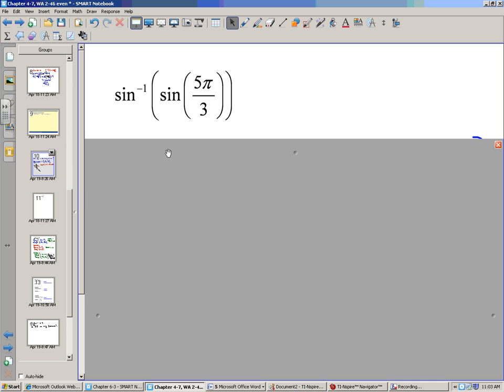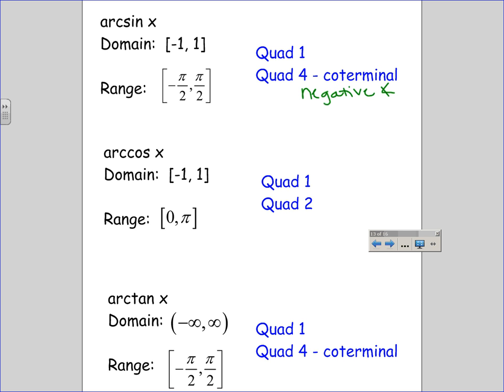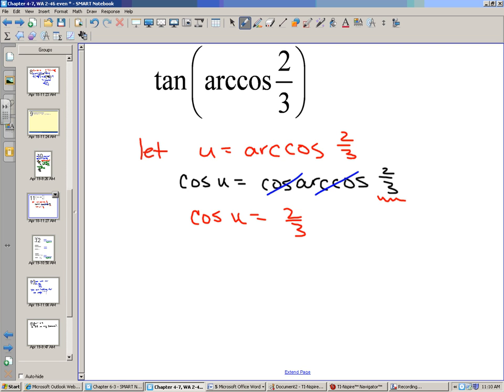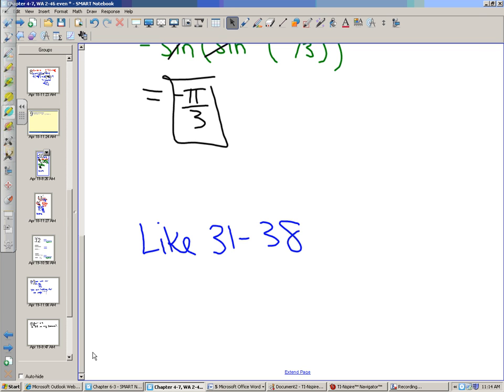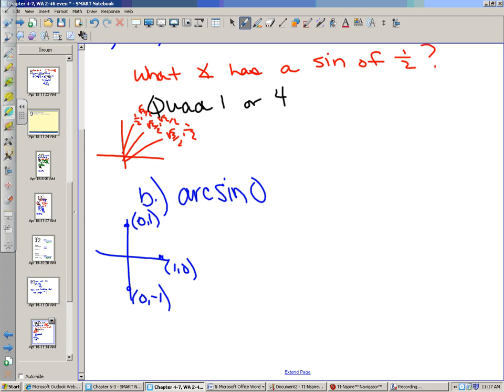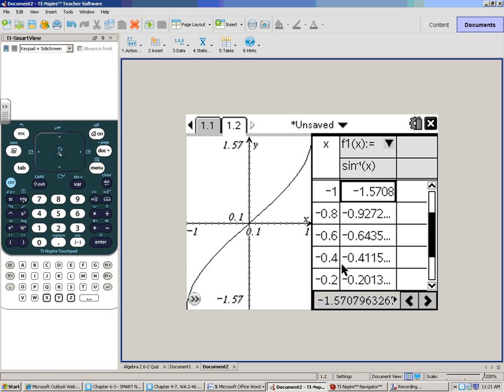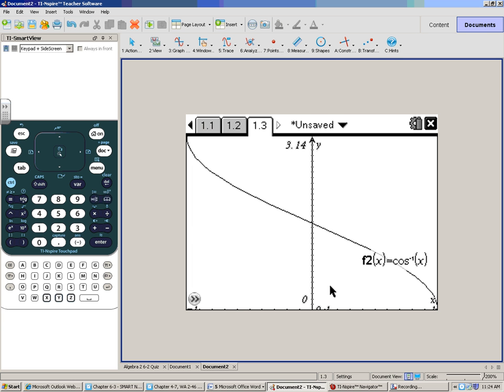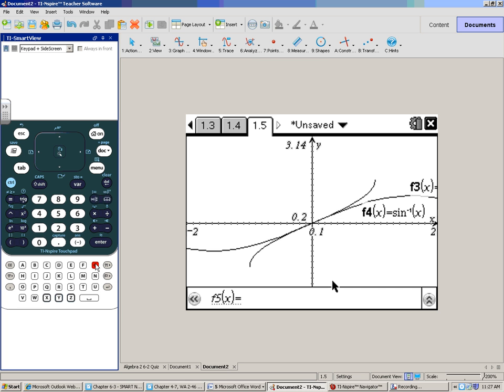Chapter 4 7 Questions over HW